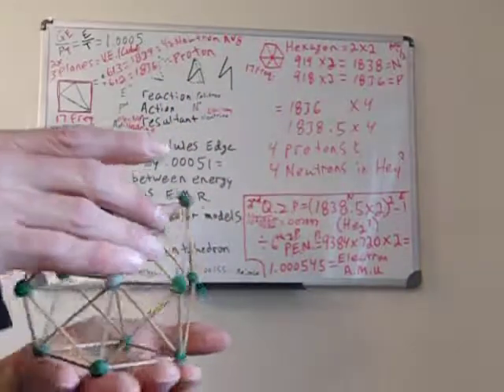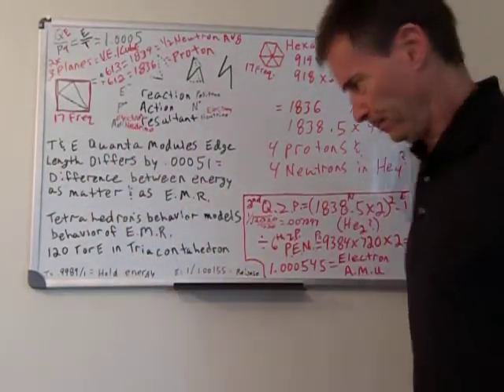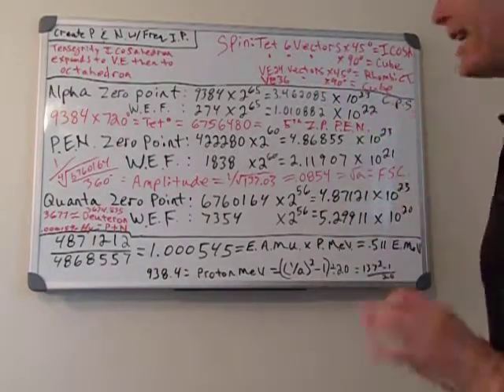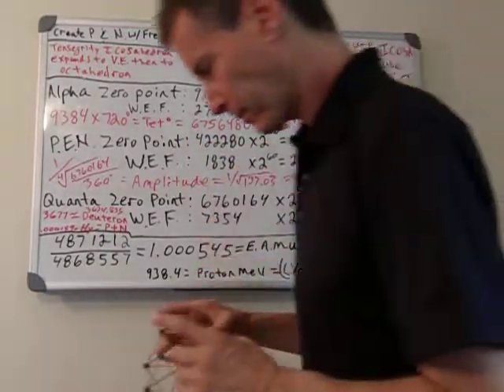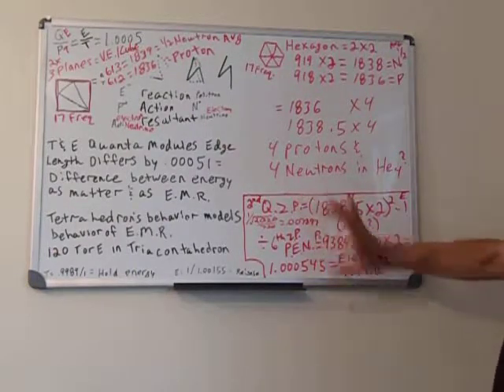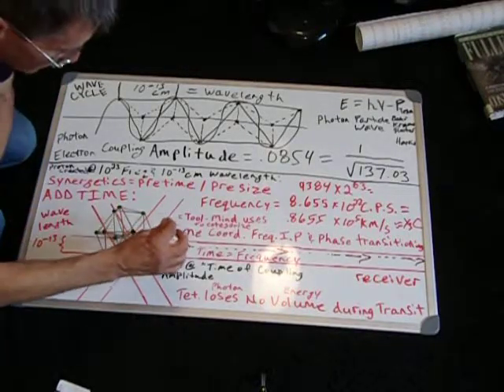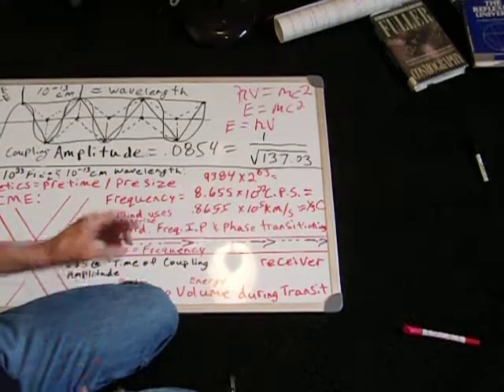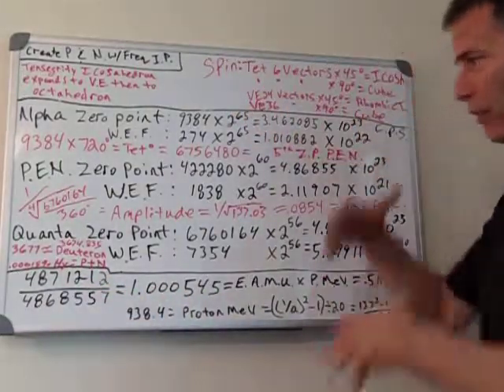The Unified Field: Synergetics and Nuclear Structure: Part 13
It's easy to understand how waves turn into particles and back again with the models I use to demonstrate that no 'paradox' exists. When we understand the dynamic processes occurring within the nucleus of the atom it's easy to understand why one electron added to a proton adds 2.5 times the electrons mass to become a neutron without the need for positrons or neutrinos. I also explain string theories 11 dimensions in a way which is easy to understand.